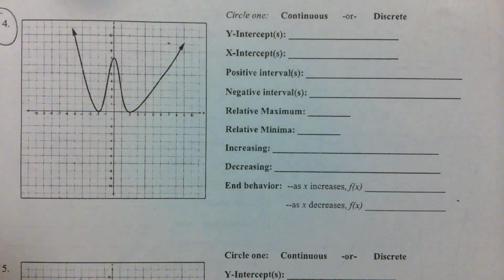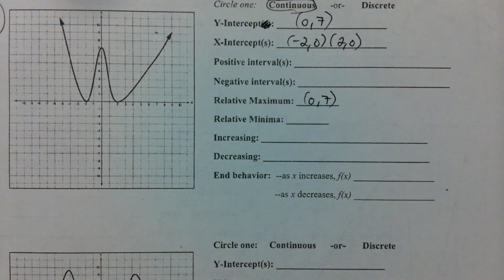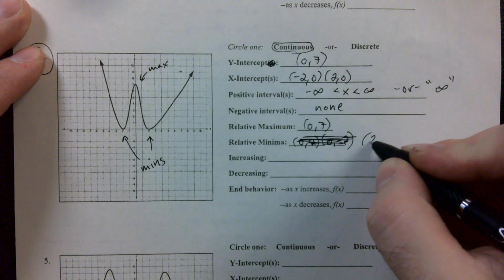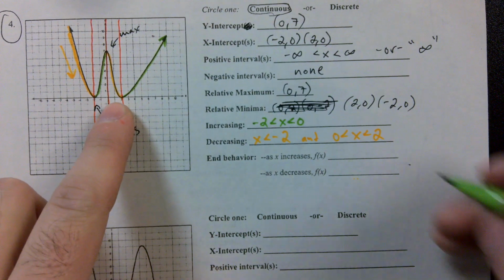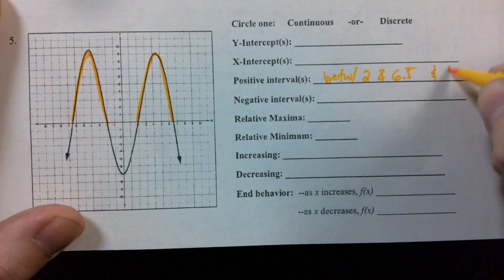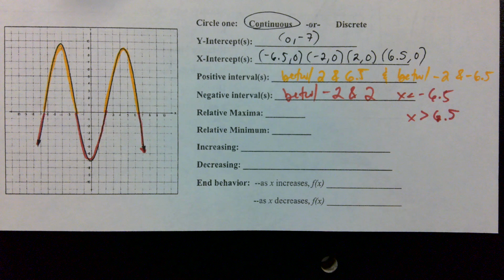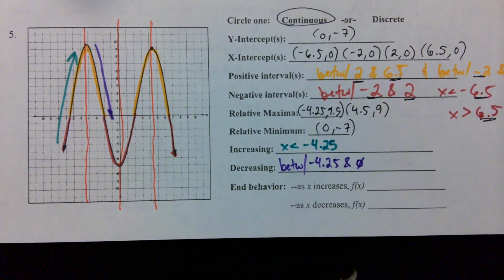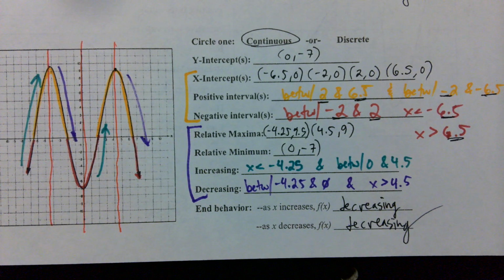WS09 Review (M1)